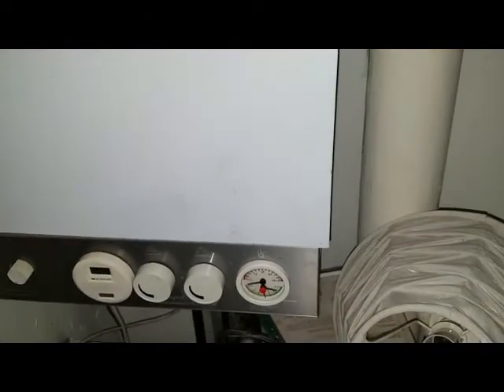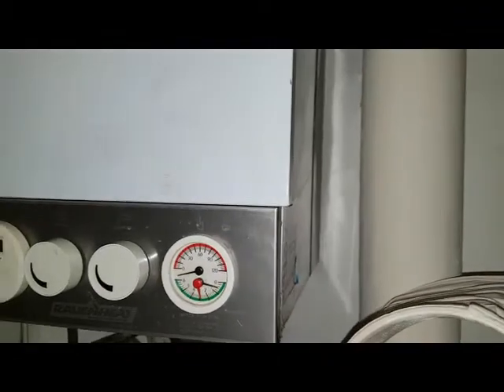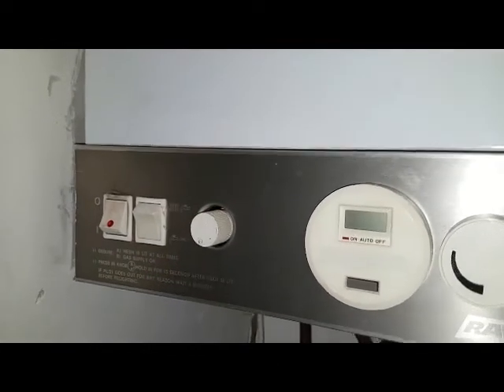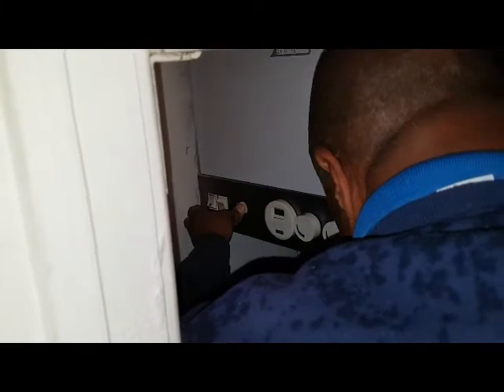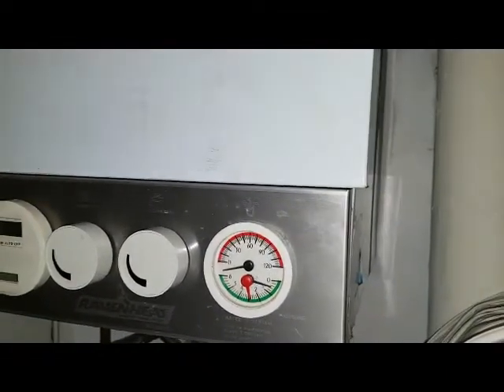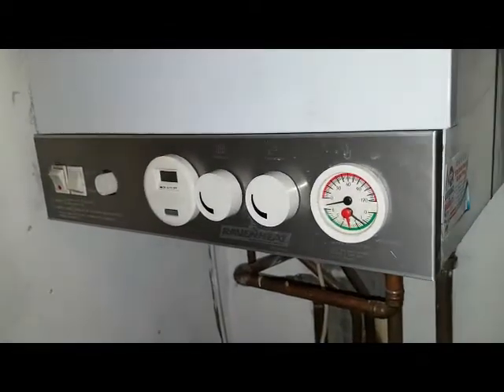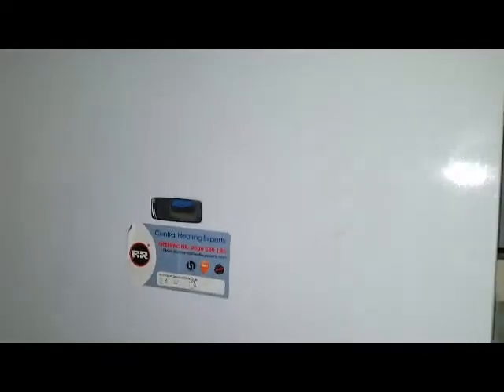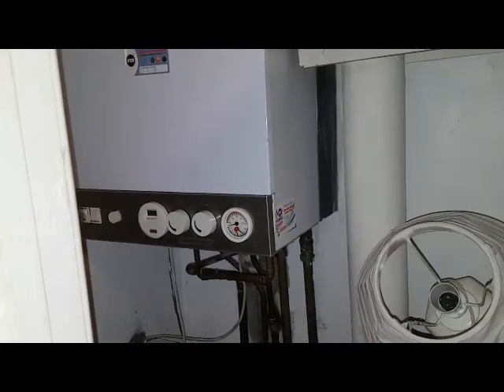Ravenheat 82020 RSF lighting the pilot light with the Masterful Engineer